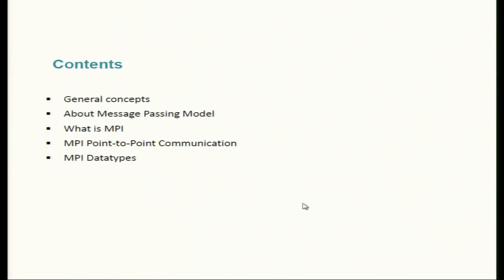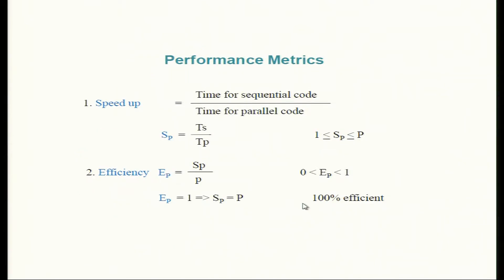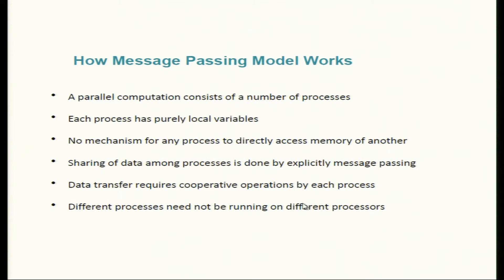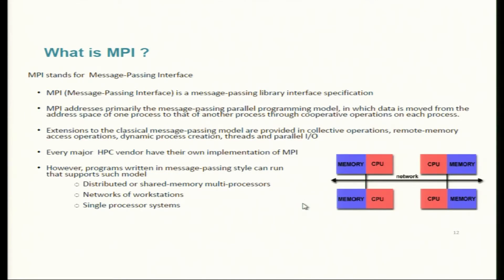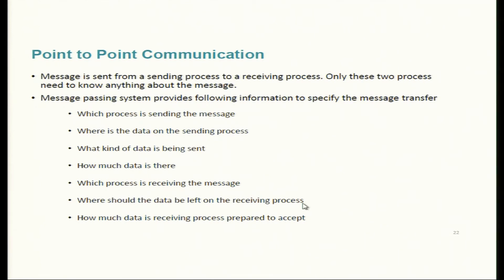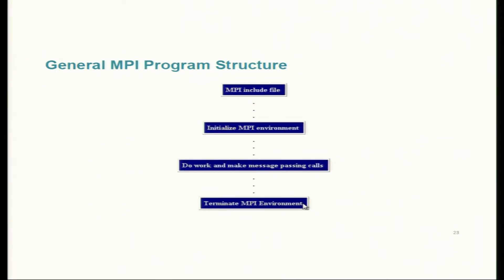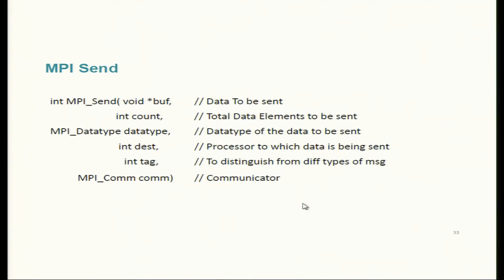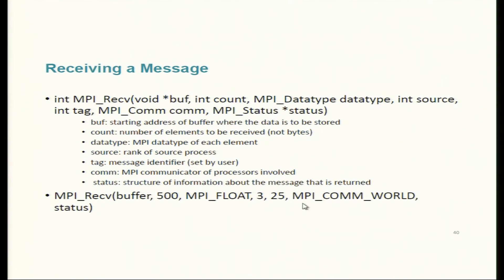Lecture 05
Introduction to MPI